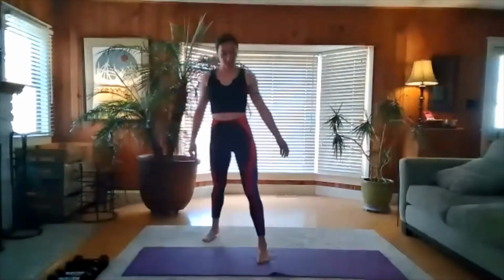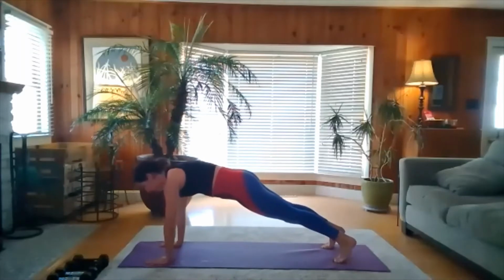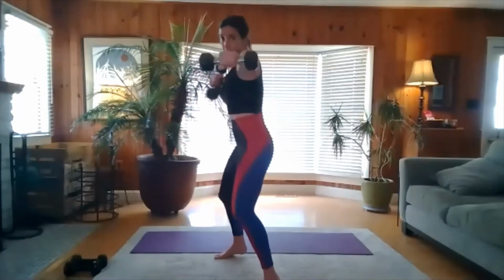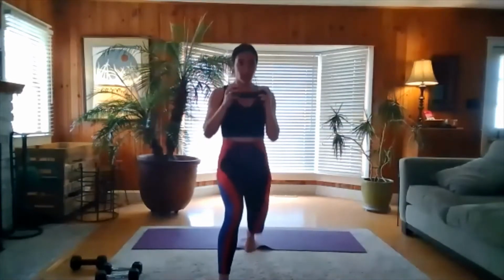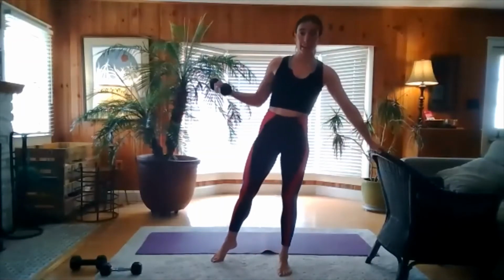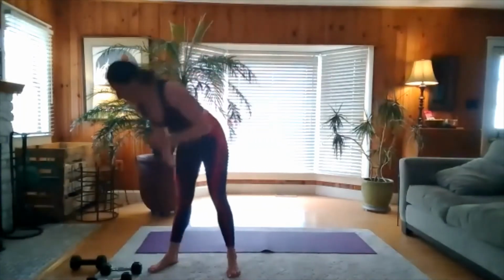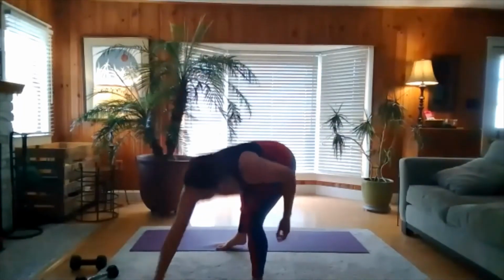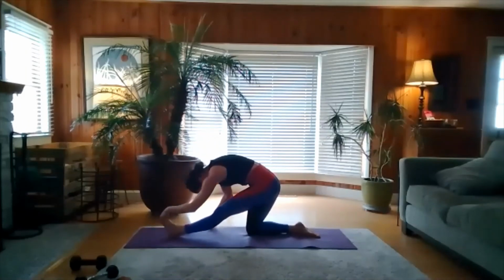TOTAL BODY feat. Arms & Abs (at home workout)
This 30-minute virtual fitness class helps improve strength, balance, flexibility and core stability using just 1 set of lightweight dumbbells. You will be guided through a series of exercises designed to target specific muscle groups and improve aerobic and muscle endurance.

Focus: Obliques & Upper Body
Date of Live Workout Class: April 7th, 2020